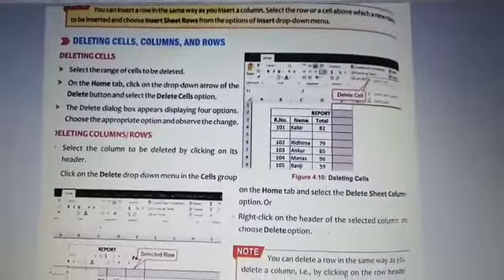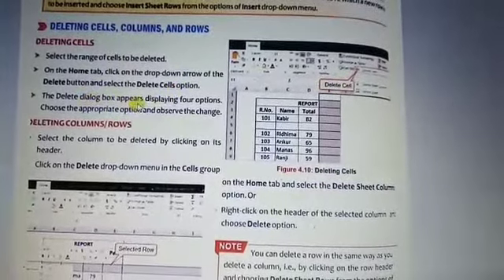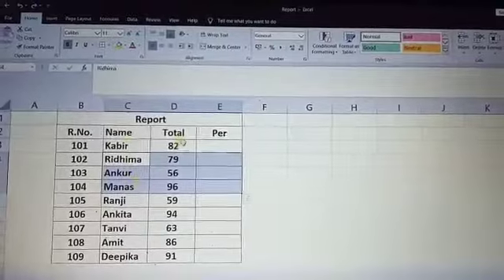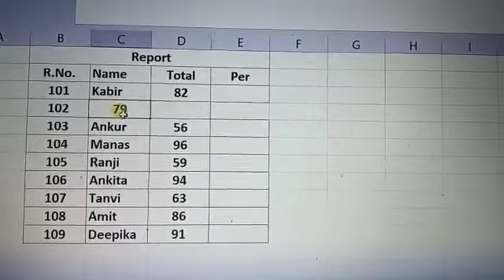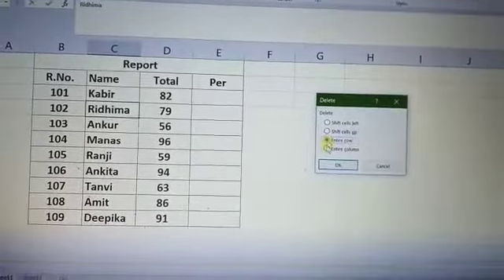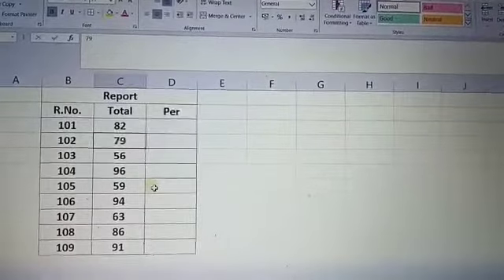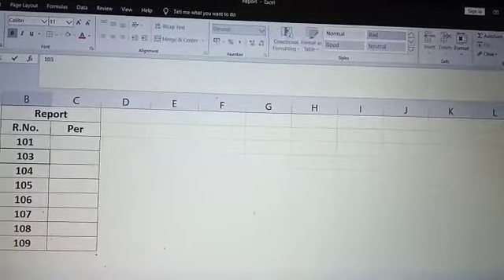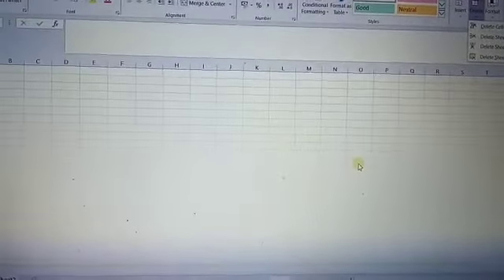Ch-4- Deleting Cells, Columns and Rows in Excel, Computer, Class-6, By Anand Vijay.